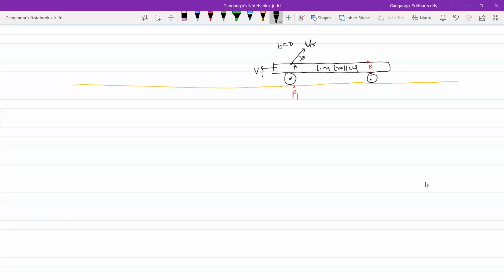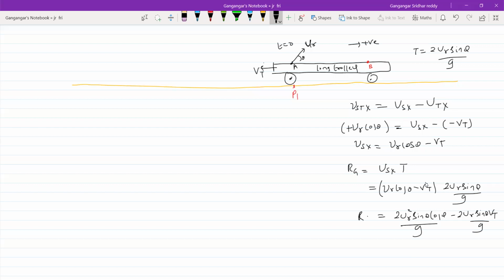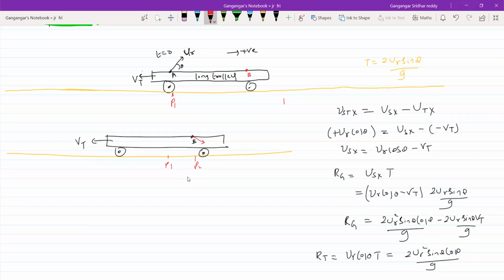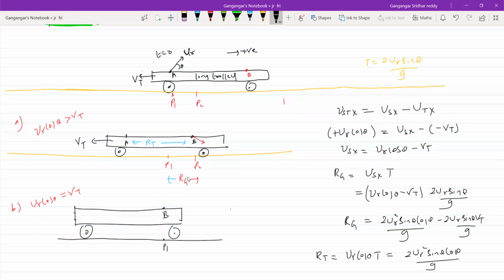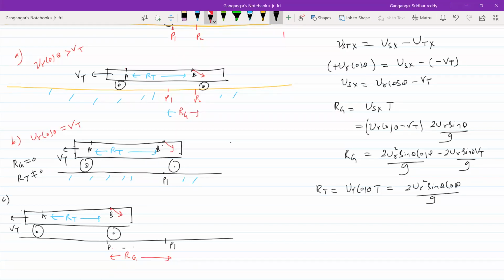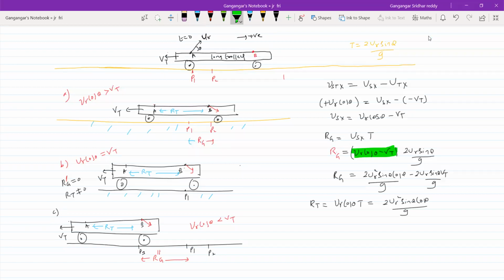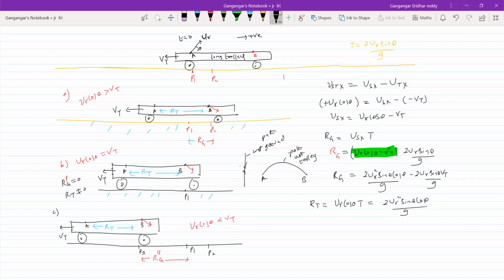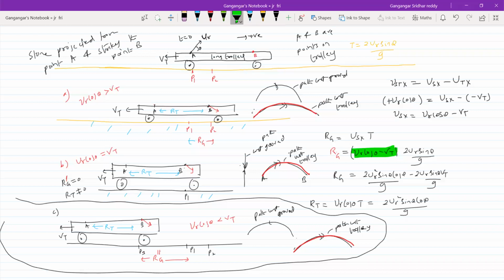19) Physics | projection from a moving trolley | A ball is projected with a speed u relative to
trolley at an angle ∅ in a backward direction. The trolley is moving with a constant velocity V | Physics | Relative Projectile Motion | JEE Adv | Relative motion in 2D | Thanx for watching this video😊 . Experience--20yrs ; Mentored below 100 and 1000 JEE Advanced Ranks.